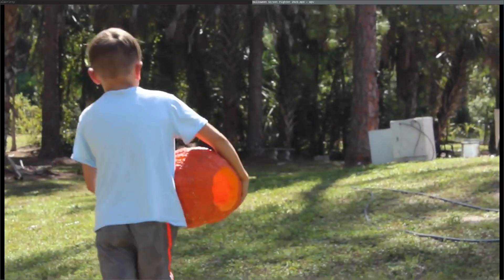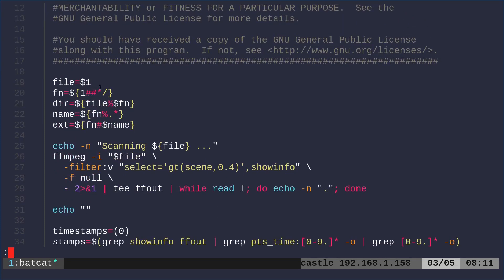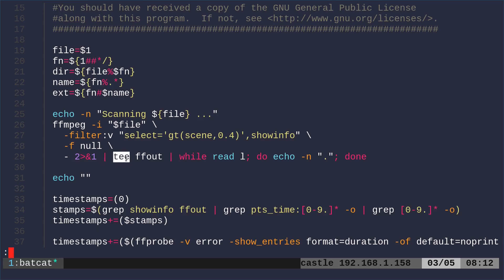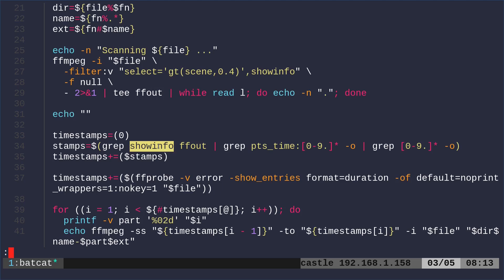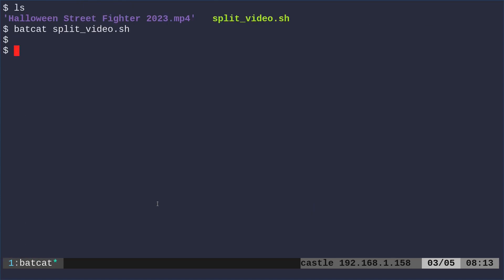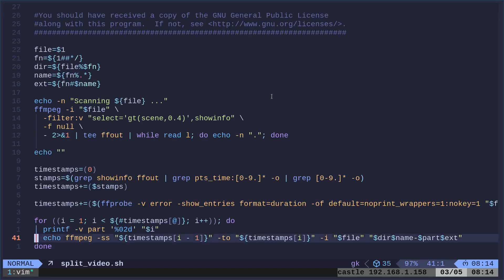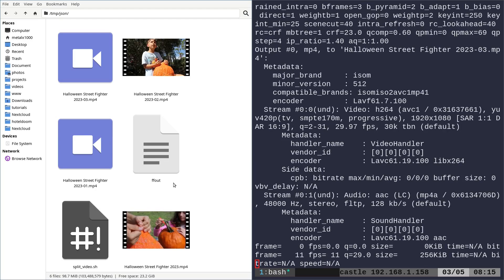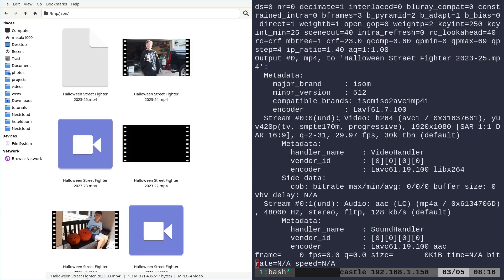Splitting a Video File Into Separate Scenes